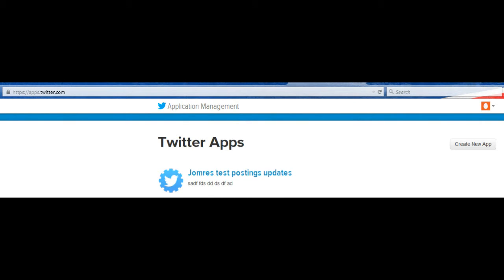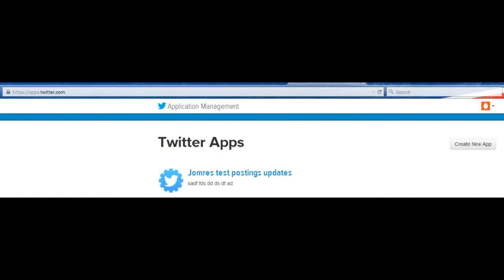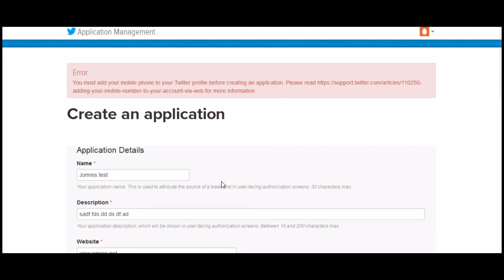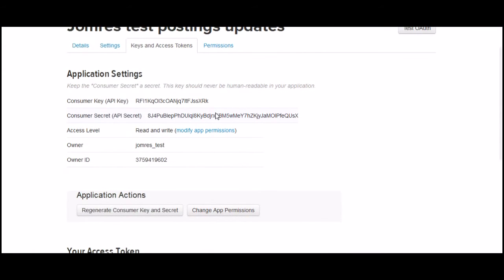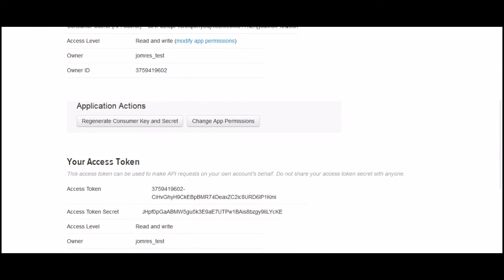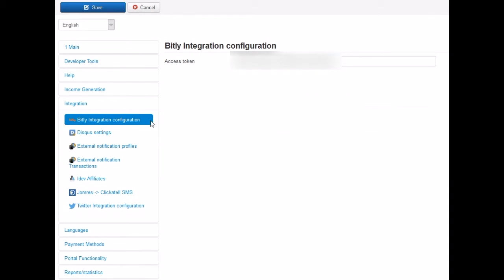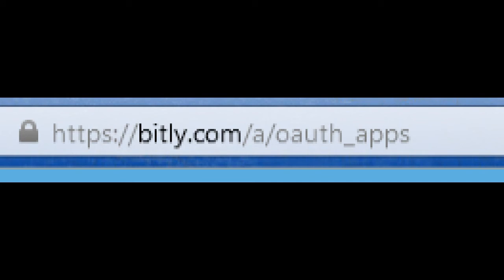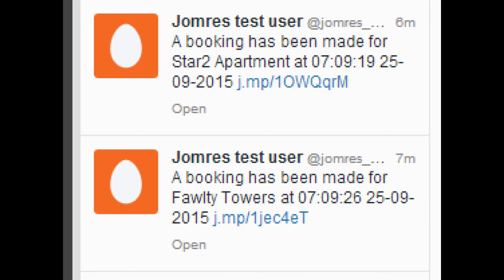Jomres Twitter Integration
This tutorial shows you how to integrate Jomres with Twitter so that Jomres can post to your feed whenever a new booking is taken.